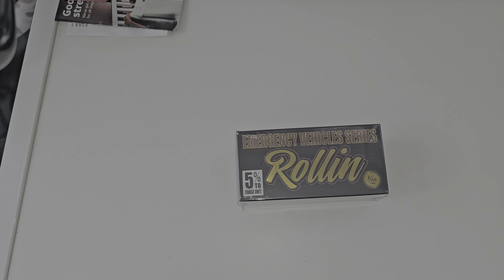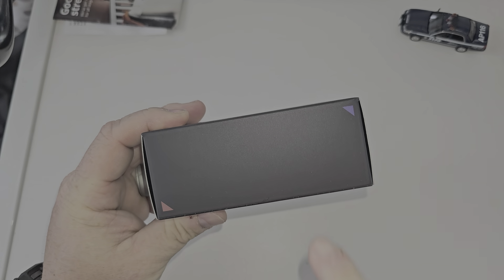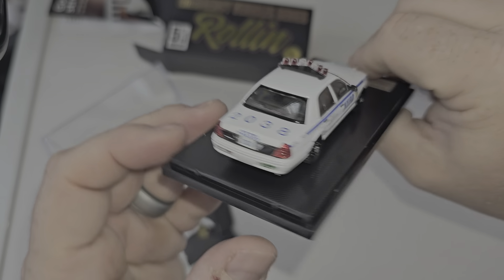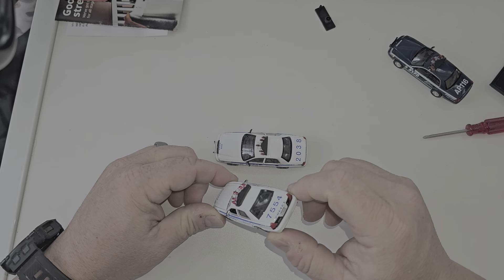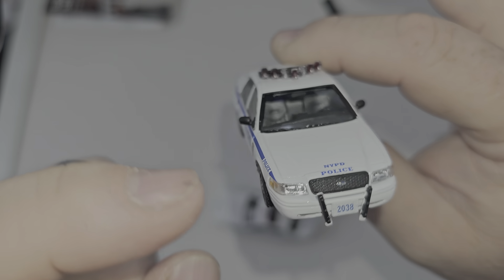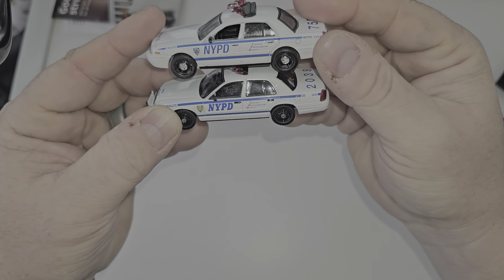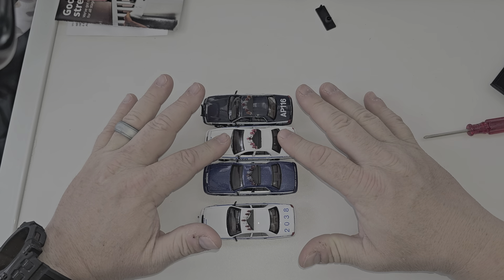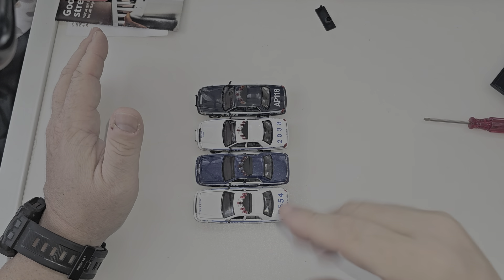Rollin Emergency Vehicles Series 1/64 Ford Crown Victoria NYPD Police white CV